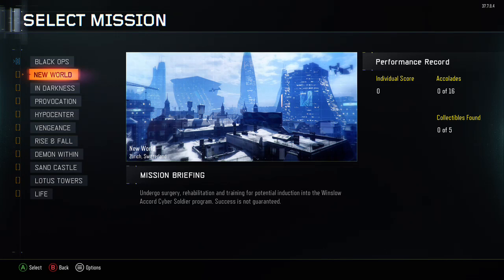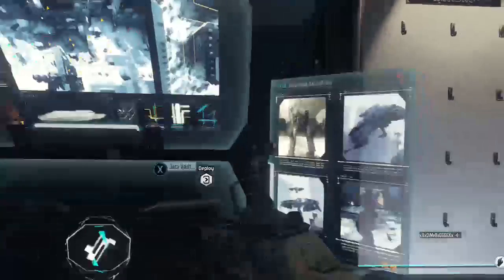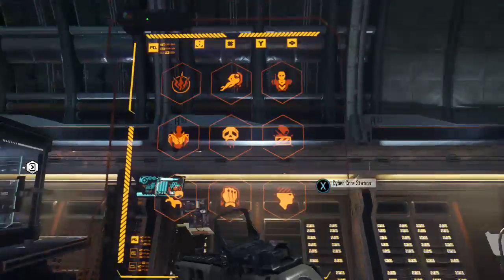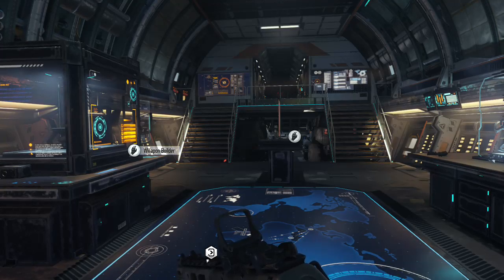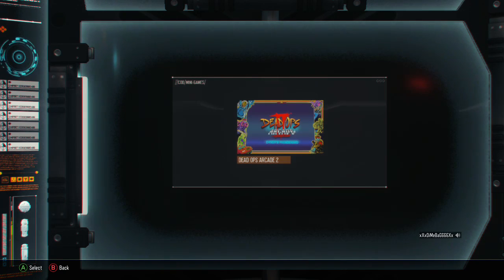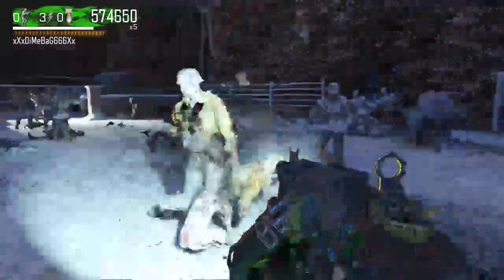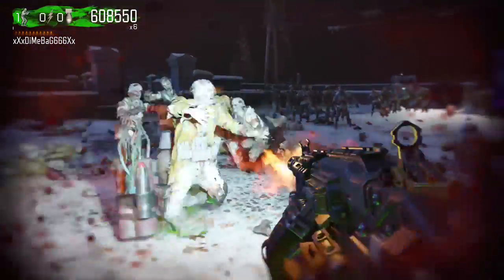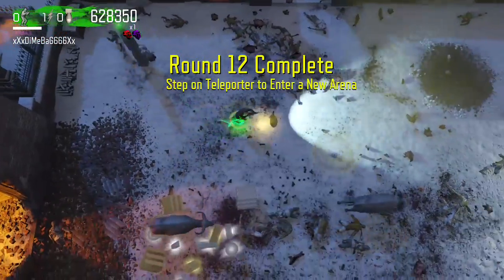Black Ops 3!|Dead Ops Arcade Gameplay!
What's up guys! it's Aaron back once again bringing you dead ops arcade gameplay!